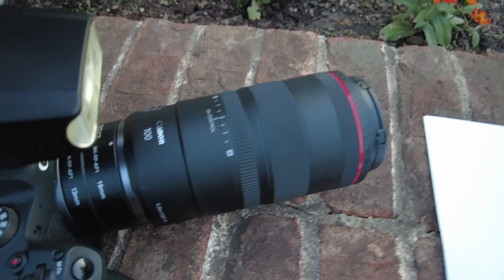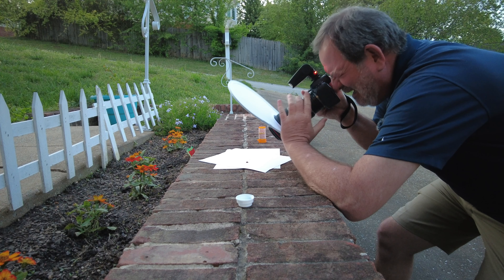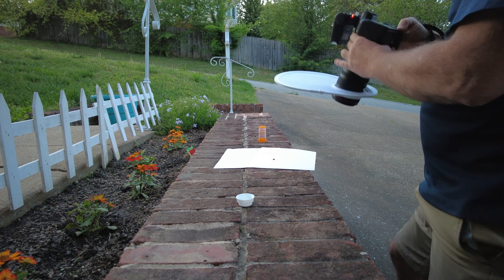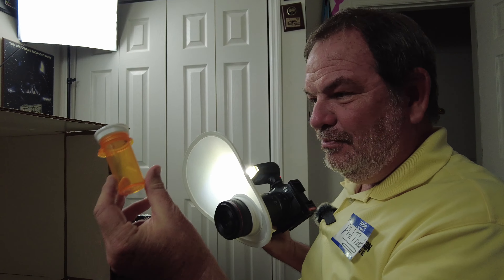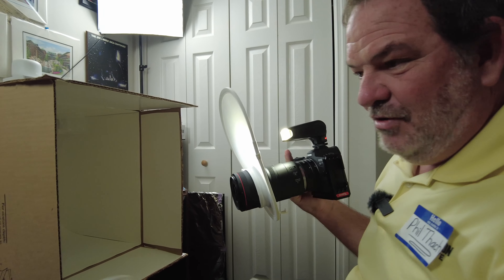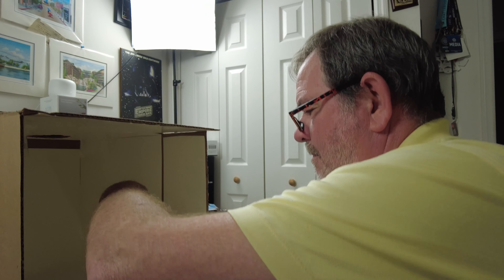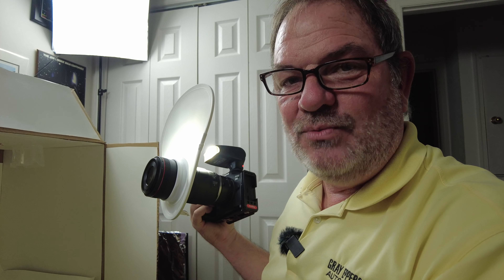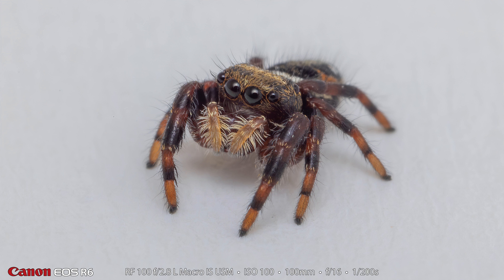Macro Photography of "Bugs from Work" Canon RF 100mm f/2.8 Macro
Occasionally, I see exciting insects while I'm at work, so I decided to start capturing them and making macro photographs of them at home after work. In this video, you'll see me using the Canon EOS R6 and the RF 100mm f/2.8 Macro lens along with the Meike MK-320 flash to make these photos. All of the subjects were released unharmed.

Now that some time has passed and this video is finally about to go live I know there are serval mistakes that I made while making this video. The biggest is leaving my camera in its fastest drive mode. That made it difficult for my flash to regenerate before the next shot so my exposure was all over the place. I now have 4 more of these videos completed and my skills improve throughout the series. I've also started using a better diffuser made by Crafty Bells. I still have much to learn so any tips you have are appreciated.